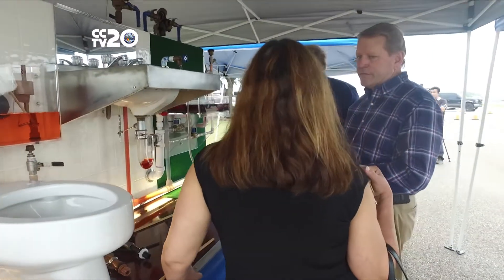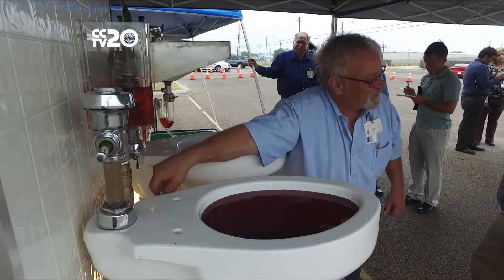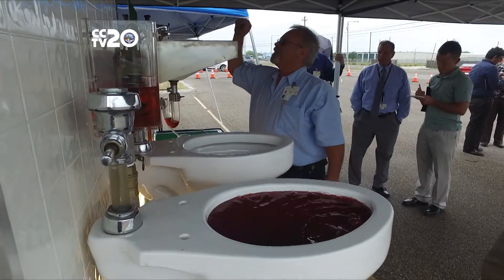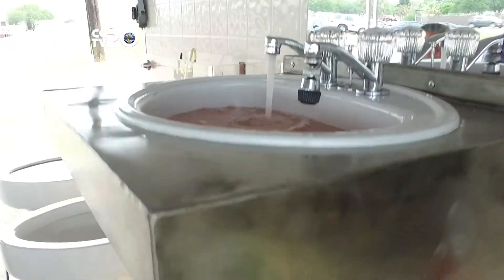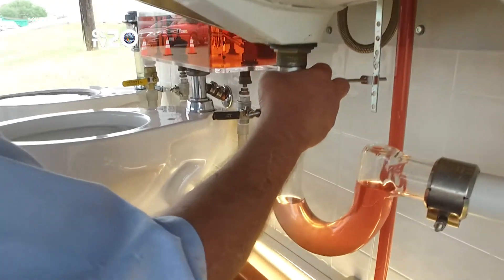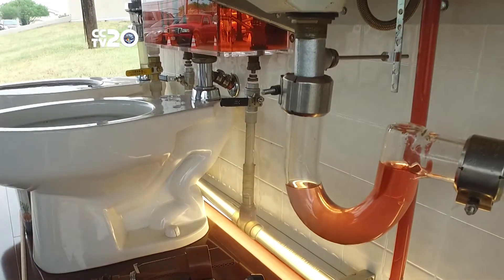Backflow Preventers Demonstration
Backflow prevention is a critical part of maintaining a clean water supply for the City of Corpus Christi. The Texas State Board of Plumbing Examiners performed a demonstration of backflow prevention devices and the dangers of improper connections. Closed captioning by CCTV 20.